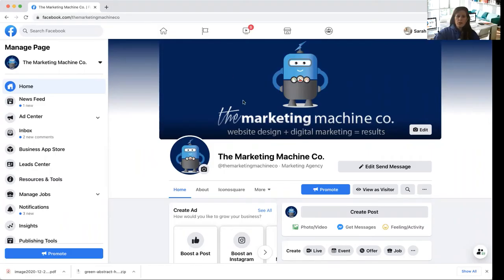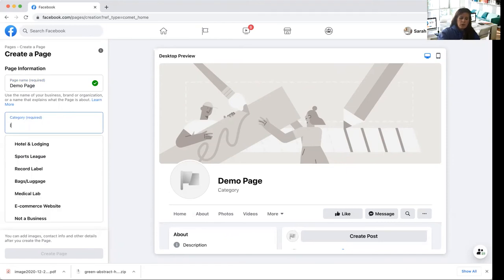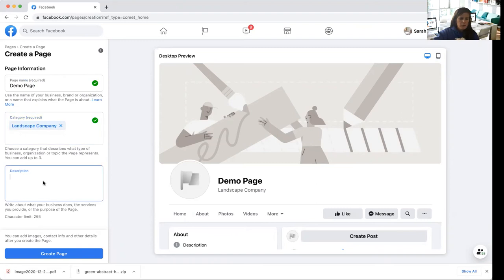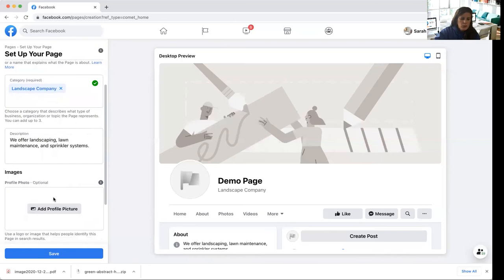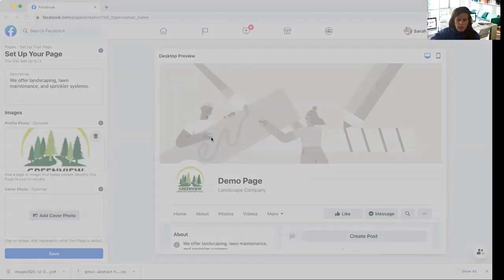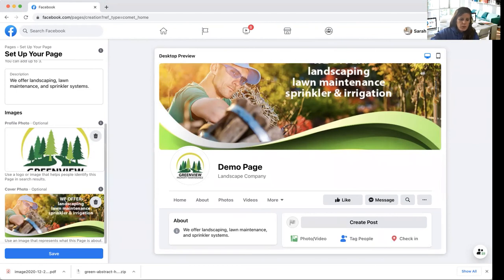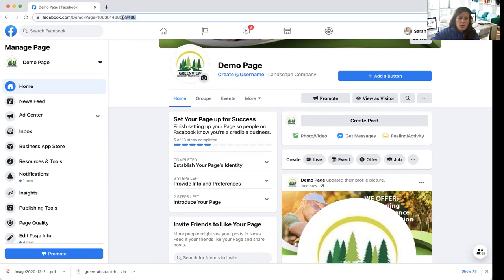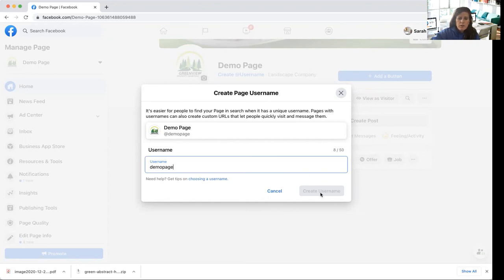How To Create Your Facebook Business Page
This is a step-by-step tutorial on how to create your Facebook business page.
We specialize in marketing landscape industry businesses and thought this guide would assist many businesses in knowing how to get started with their Facebook presence.

Here are some reasons your business should have a Facebook page and make consistent posts for your business. . .

80% of internet users use facebook every day.
Facebook has 1.74 billion users on mobile.
1.15 billion of that group is on facebook every day.

Topics we cover in how to create a Facebook business page
Upload a cover photo 820x312 pixels for computer / 640x360 pixels for mobile
Upload a profile photo - recommend your logo 180x180 pixels
Create a custom page name
Publish your page